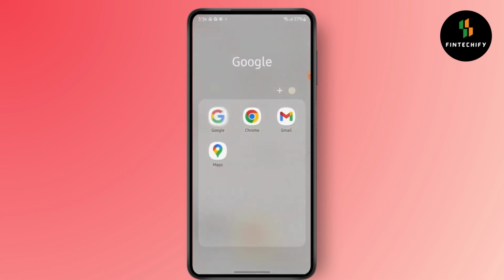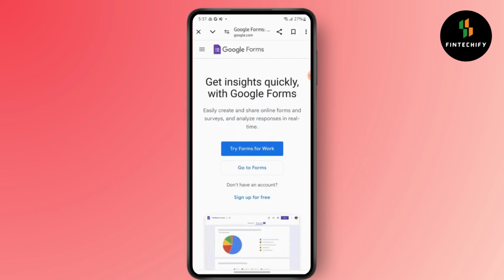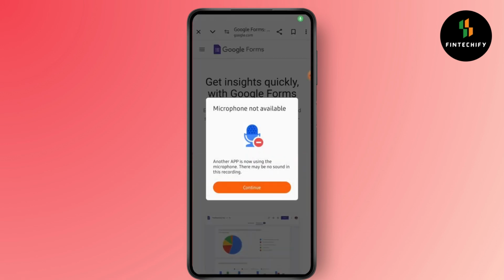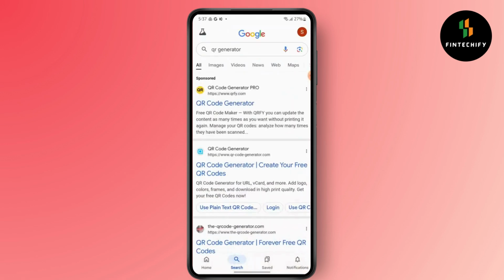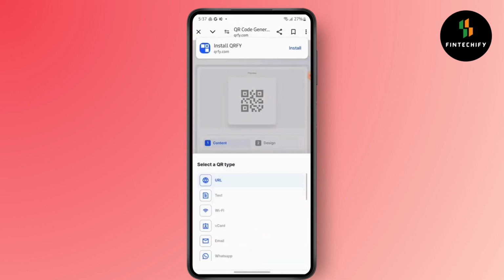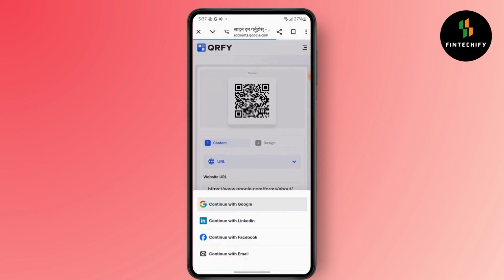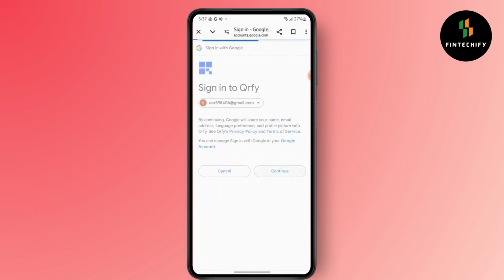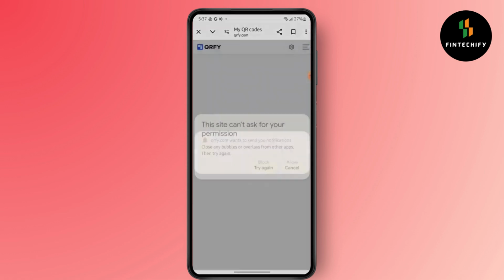How to Create a QR Code for a Google Form | Easy Step-by-Step Guide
Title: How to Create a QR Code for a Google Form | Easy Step-by-Step Guide

Description:

In this video, we’ll show you how to quickly create a QR code for your Google Form, making it easier to share and access on mobile devices. Whether you're hosting a survey, quiz, or registration form, this simple guide will help you generate a QR code in no time!

Topics Covered:

What is a QR Code:
Learn what a QR code is and how it works to make sharing Google Forms more convenient.

Step-by-Step Guide to Creating a QR Code:
A detailed tutorial on how to generate a QR code for your Google Form using free online tools.

How to Share Your QR Code:
Tips on sharing your QR code through emails, social media, and print.

Troubleshooting Tips:
What to do if your QR code isn’t working or if you have any issues.